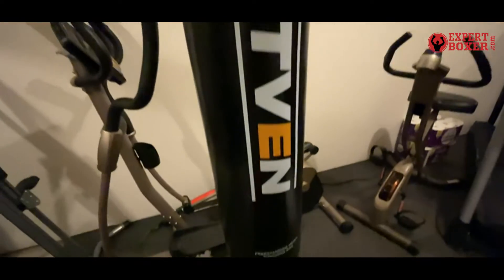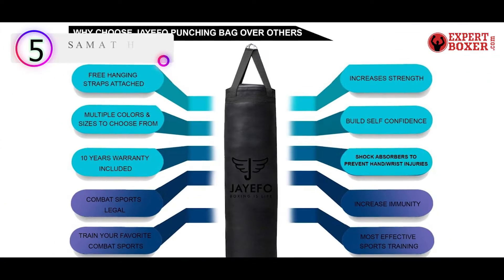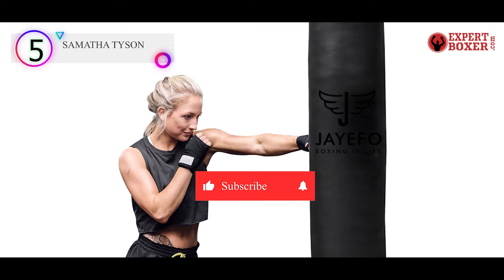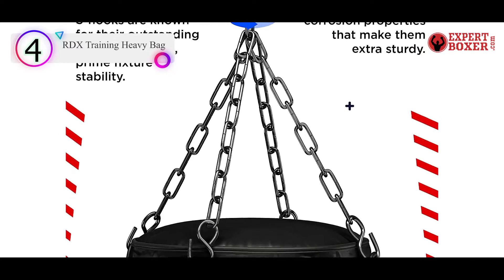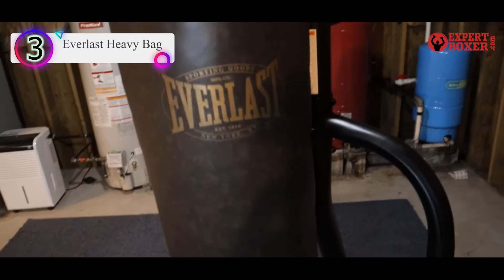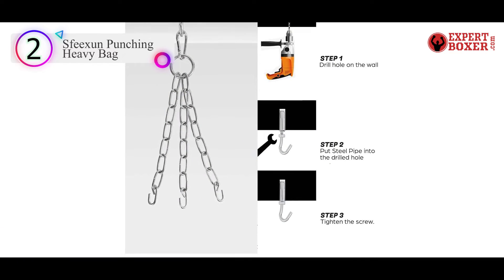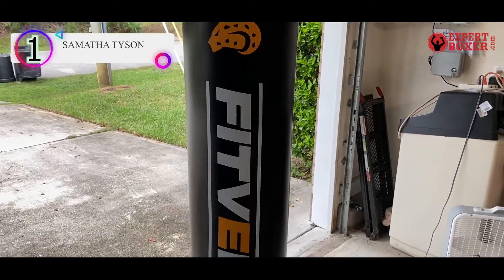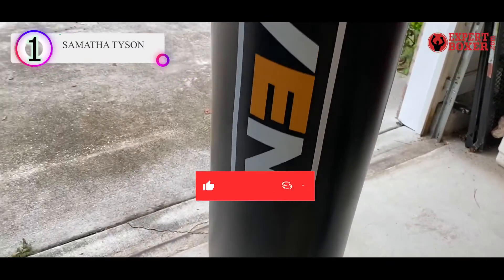5 Best Punching Bags You Can Buy [2022]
Thinking to buy punching bags? This video will inform exactly which are the best punching bags on the market today.
Check Our Best Pick For You

Are you looking for a list of punching bags then you come to the right place? In this video, we are going to show you the best punching bags products on the market in our research.

1. FITVEN Freestanding Heavy Bag
 2. Sfeexun Punching Heavy Bag
3. Everlast Heavy Bag
4. RDX Training Heavy Bag
5. Jayefo Sports Hanging Heavy Bag

In this video, we are here with the top 5 punching bags available on the market today. To save you both time and energy, our team of Discount punching bags experts has taken research work on them. And after spending hours and hours on the market they have come up with just the top 5 punching bags.

They started their research with a bunch of conventional punching bags for sale. But eventually, they have narrowed down them to five by considering their overall performance, design, usability, and features.

So, this is totally the neutral punching bags reviews you can rely on. Just come along with us and find the most suitable for your needs.

Expert Boxer is a channel exclusively for boxing lovers. Our channel is a novel step toward the top and best product reviews, and we are really proud to present our boxing and fighting-based videos to you.

When you are about to purchase a product, you will be confused with all the products available on the market. We are here to help you with that. You can buy or purchase boxing, fighting, and gym-related products by watching our channel reviews.

You will be fed up with reading and going through the long-duration videos of the other channels. But, Expert Boxer is created with a goal, which is to save your time. And at the same time, our channel covers a wide range of sports categories products, especially boxing, MMA, kung fu, BJJ, wrestling, martial arts, kickboxing lots.

Portions of footage found in this video are not original content produced by Expert Boxer. Portions of stock footage of products were gathered from multiple sources including, manufacturers, fellow creators and various other sources.